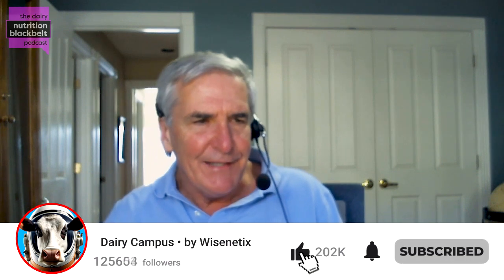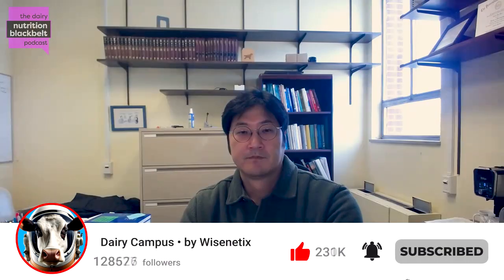Dr. Chanhee Lee: Dairy Feed Innovations | Ep. 15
In this insightful episode of The Dairy Nutrition Blackbelt Podcast, we welcome again Dr. Chanhee Lee, Associate Professor at Ohio State University. He approaches the impact of dry distillers' grains and CAD treatments on dairy nutrition. Dr. Lee shares his expertise on utilizing byproducts in dairy cow diets, focusing on reducing feed costs while maintaining production efficiency. Our discussion of the experiment's findings, including effects on milk fat, digestibility, and ammonia emissions, offers valuable insights for anyone in the dairy nutrition industry. Tune in for this enriching conversation that illuminates key strategies in feed management.

Meet the guest: Meet Dr. Chanhee Lee, an esteemed Associate Professor at Ohio State University in Worcester. He is renowned for actively engaging in applied dairy nutrition, contributing significantly to the field. Dr. Lee's work focuses on innovative nutritional strategies to enhance dairy production efficiency. His expertise in dairy nutrition makes him a valuable voice in shaping the future of dairy farming practices.

The Dairy Nutrition Blackbelt Podcast is trusted and supported by innovative companies like: